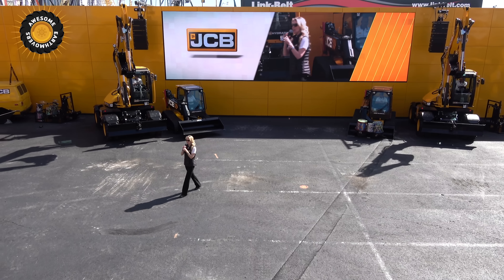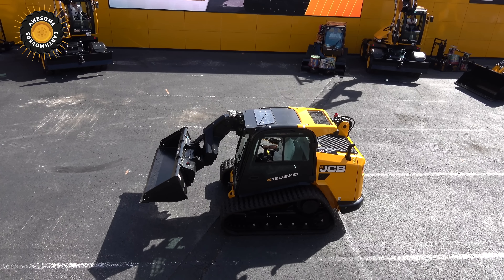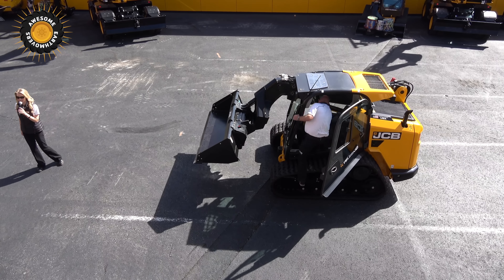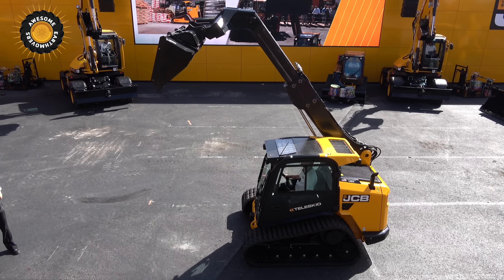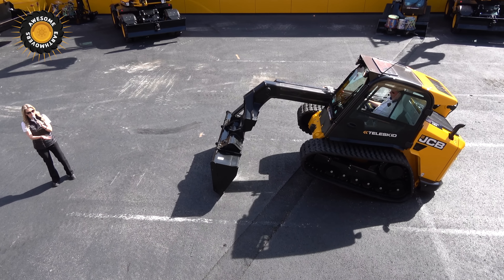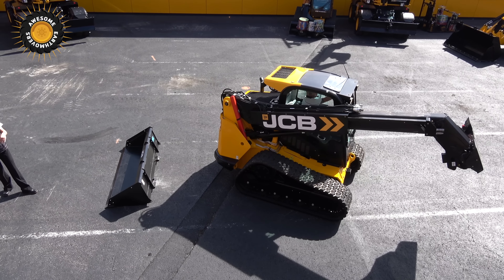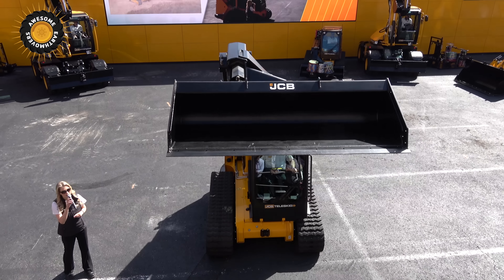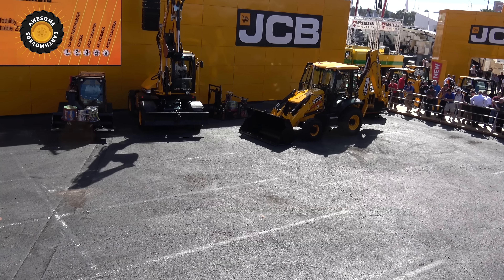JCB's Teleskid at Conexpo 2017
JCB previewed the world's first skid steer and compact track loader with a telescopic boom at Conexpo 2017 . The JCB Teleskid is a revolutionary new product that can reach 60% further forward than any other skid steer on the market and - in an industry first - it is the only skid steer in the world that can dig below its chassis to an unparalleled depth of around one metre. In addition, this innovative new machine can reach 8% higher than any other skid steer.